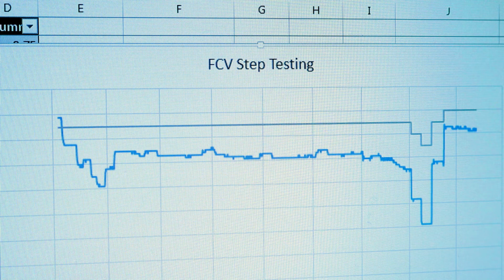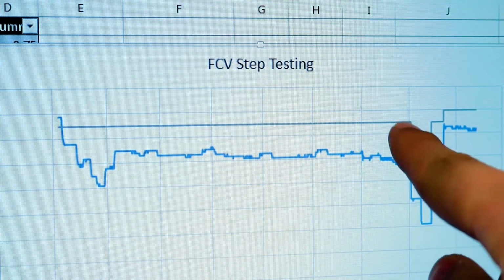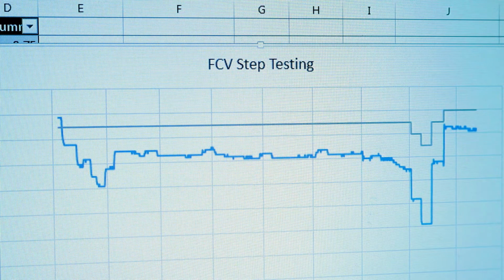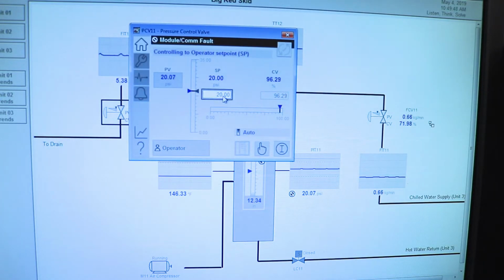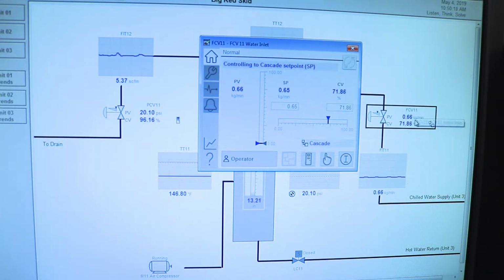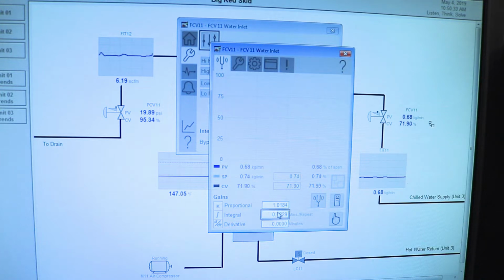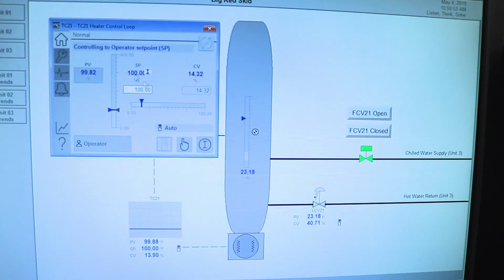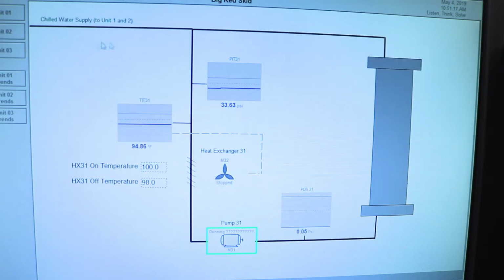CHEME 3700 - Lab 10 - Big Red Skid Controls Project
Video demonstrating achieving automatic control of several control loops of the Cornell University Big Red Skid for CHEME 3700. Cornell Chemical Engineers who designed this were Jay Bender ('20), Anthony Brites ('20), Spencer Hong ('20), and Ian Morrison ('20).